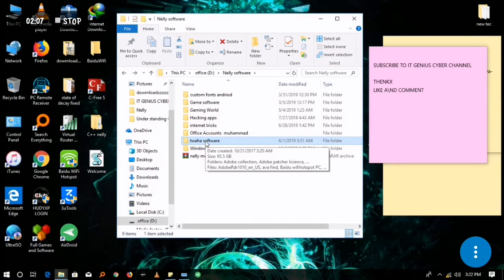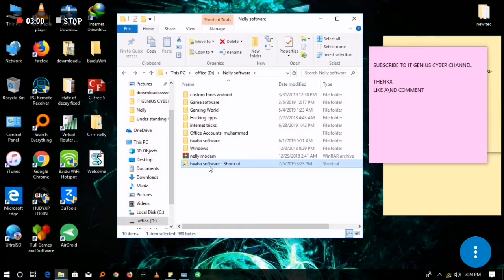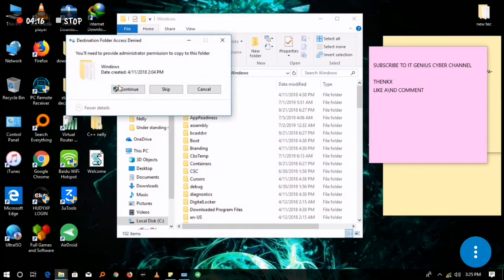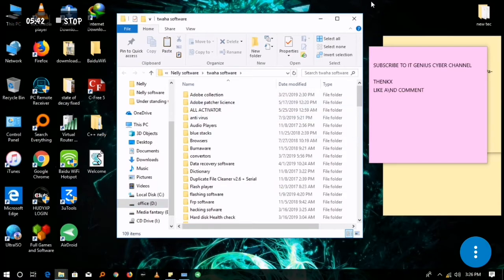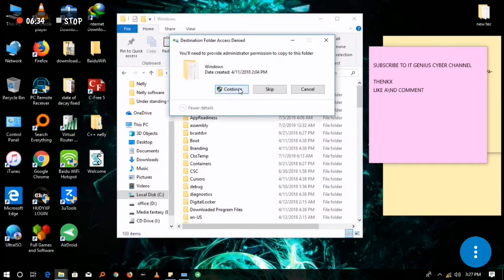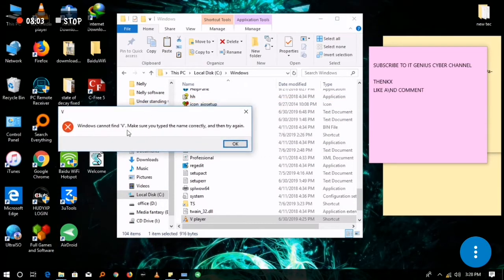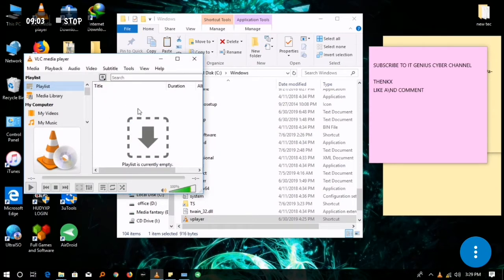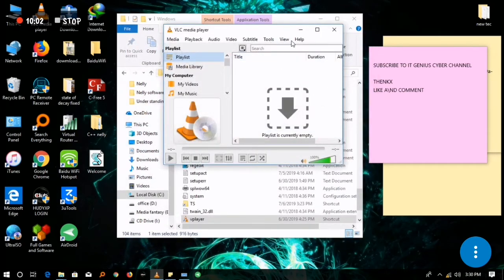HOW TO CREATE YOUR OWN COMMAND IN WINDOWS TO OPEN ANY DEEP SUBFOLDERS, FILE, SOFTWARE OR APPLICATION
NOTE :  This video is only for Educational purposes and any missuse of it may lead you to jail or trouble...  keep in mind that ITGENIUS CYBER is not responsible for your Illegal Actions..

3. How to reset Windows 8 and windows 10 forgotten

You can join our Groups for more tech below